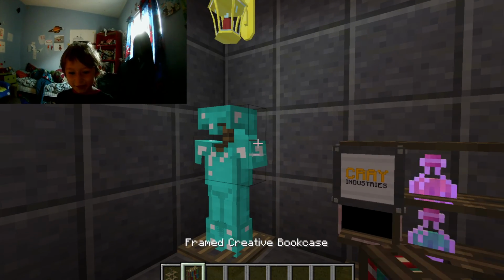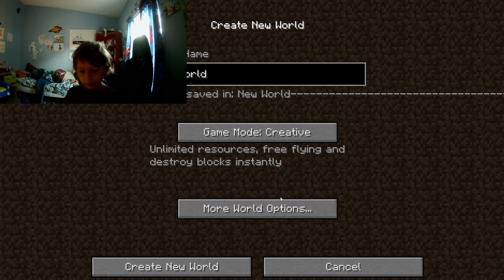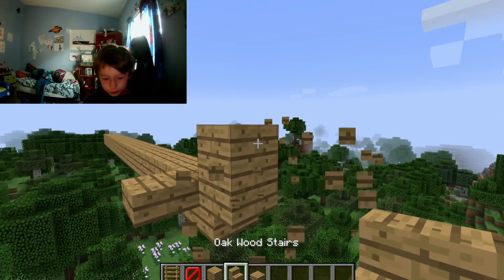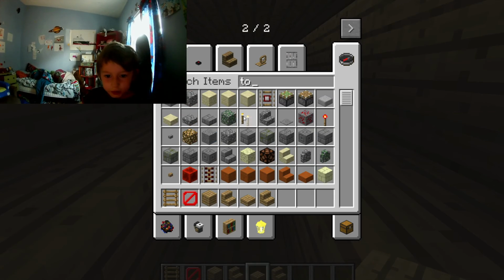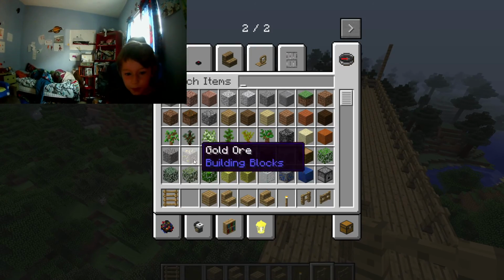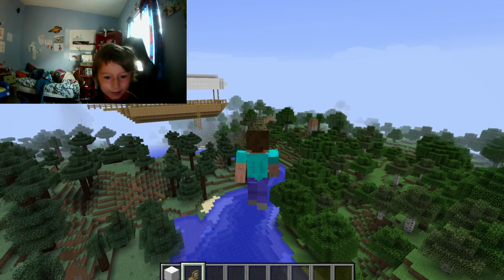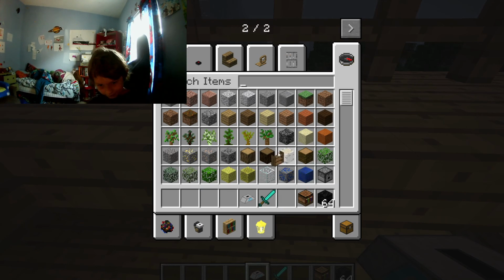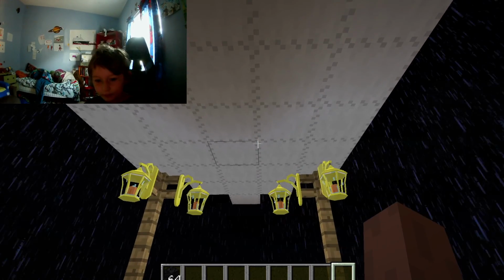Working minecraft Airship